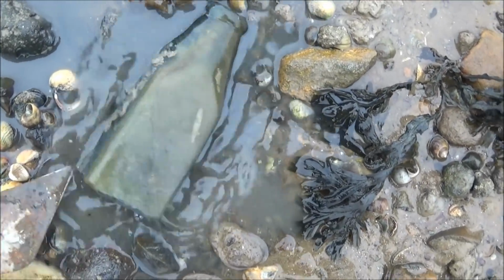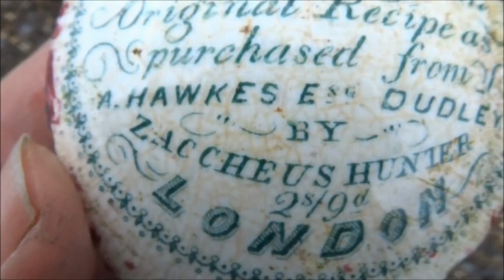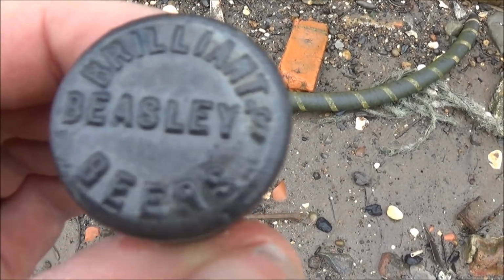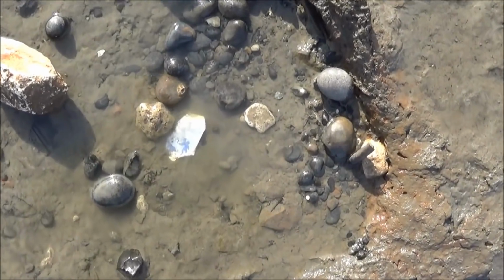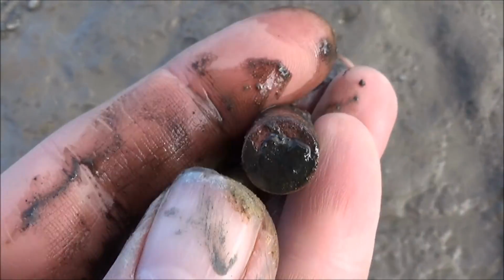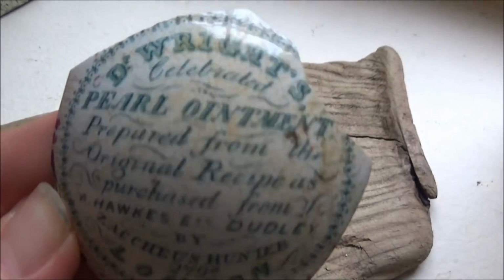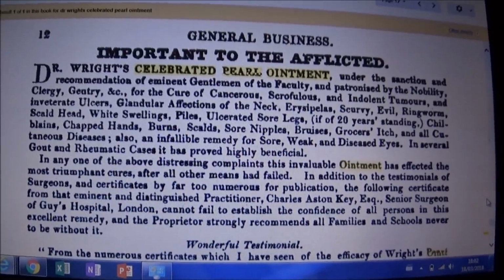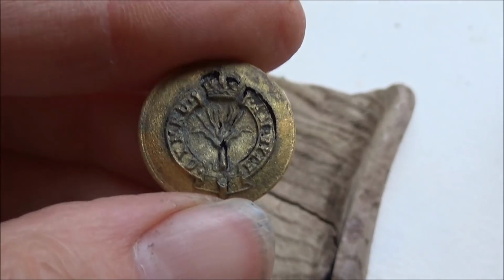London Mudlarking - 19th century Miracle Pearl Ointment jar lid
Join me as I go for a mudlark along the Thames foreshore in London.  Each tide throws out new treasures to find, and even a small piece of pottery, or a button, can have a fascinating tale to tell. On this occasion we discover an ointment that can cure every disease known to man (yes, really), and a small military button with a big history.

Im always interested to hear any info on any of the items which I find so feel free to get in touch or post in the comments.

Thank you to everyone who has already provided me with such valuable information on past finds.

To mudlark along the Thames in the UK you need to apply for a permit from the Port of London Authority.  You can find the details on their website here:-

Very best muddy wishes from the Thames foreshore.

Nicola